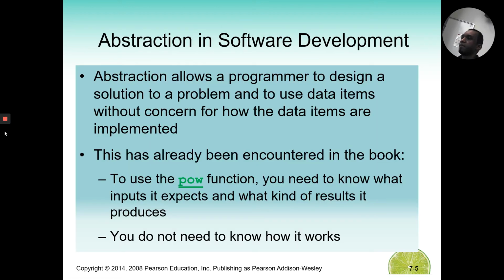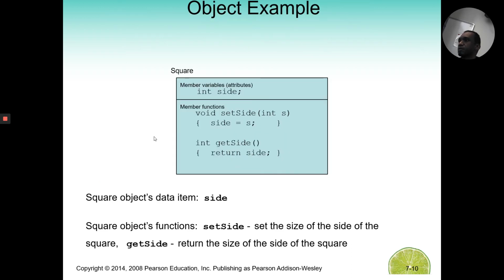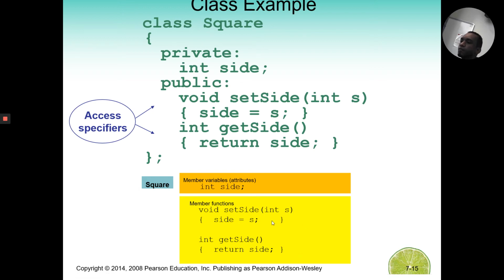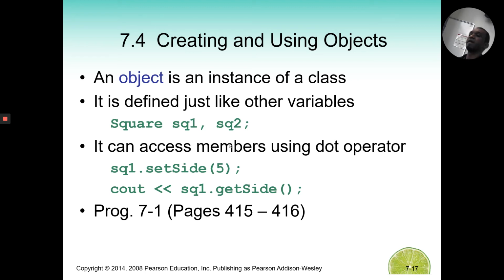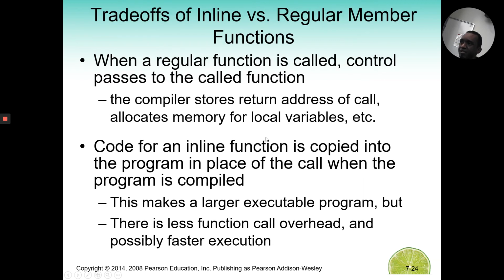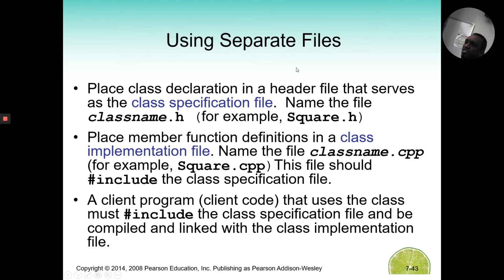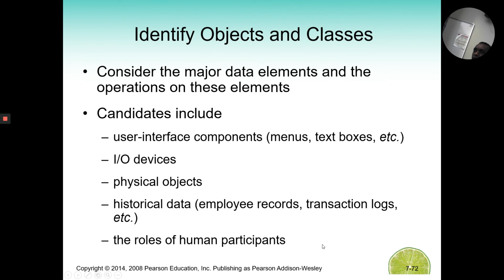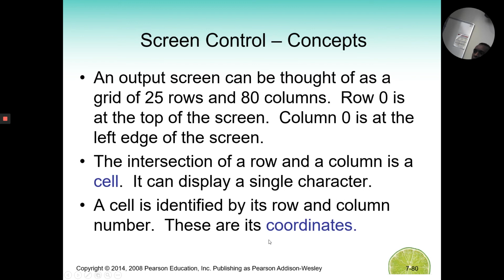C++ Chapter 7 Intro to classes and objects